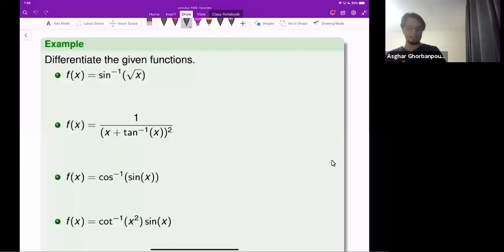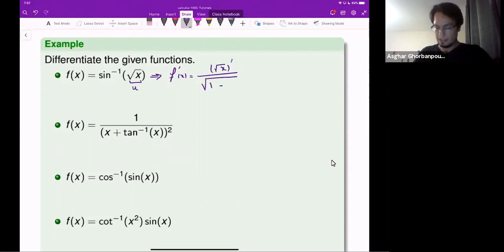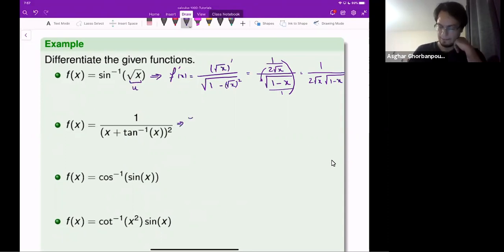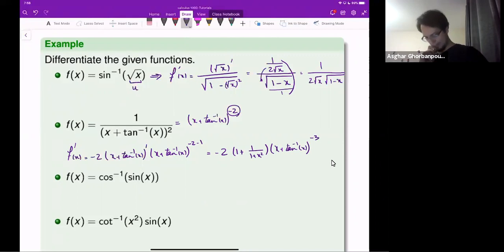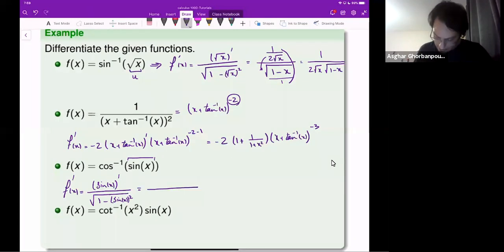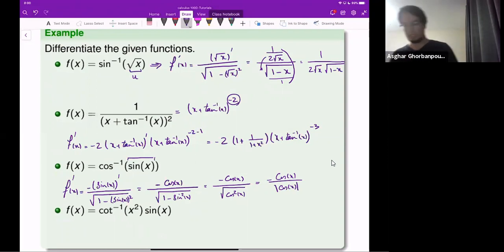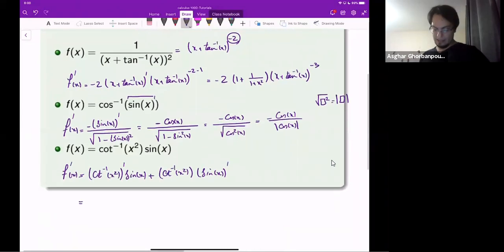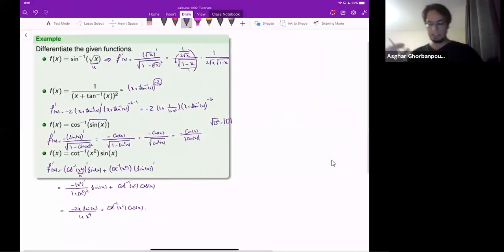Labtube-(Calculus I)- Derivative of Inverse Trig Functions and Chain Rule Examples I